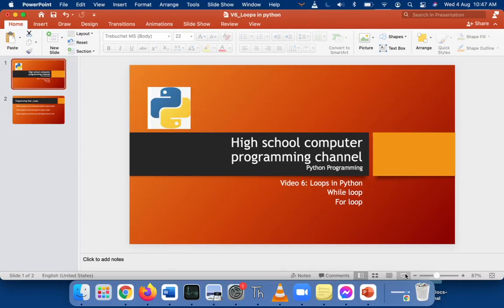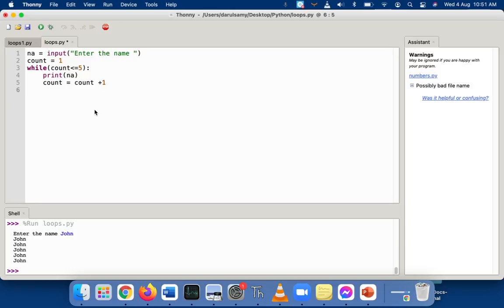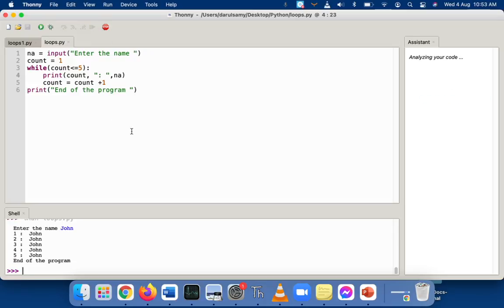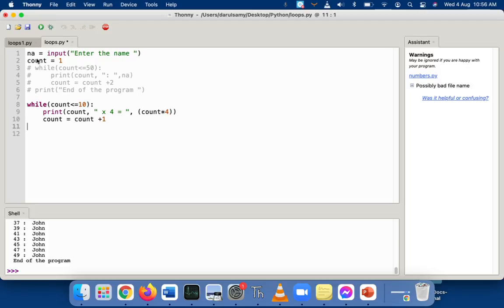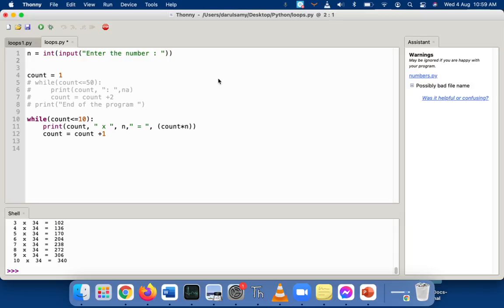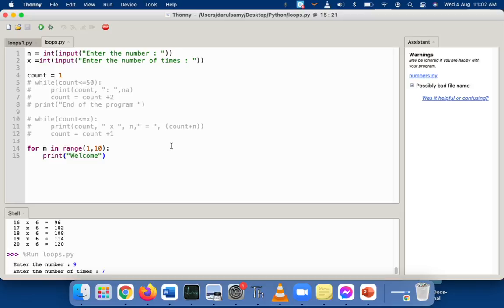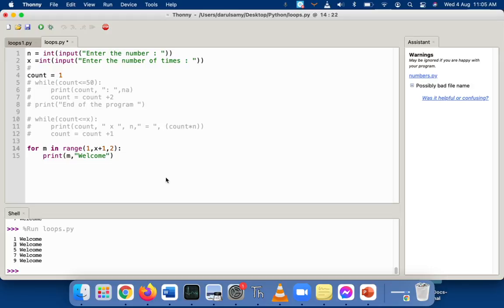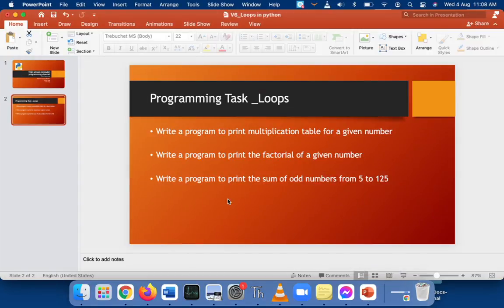Python Loops | Loops programming in Python | while and for loop in Python- Video 6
Tutorial to explain "while" and "for" loop in Python. Includes code samples and exercises